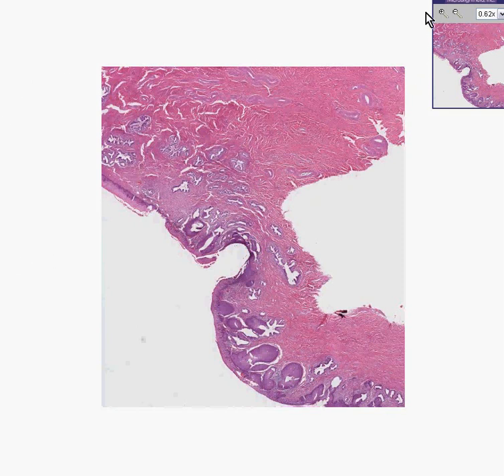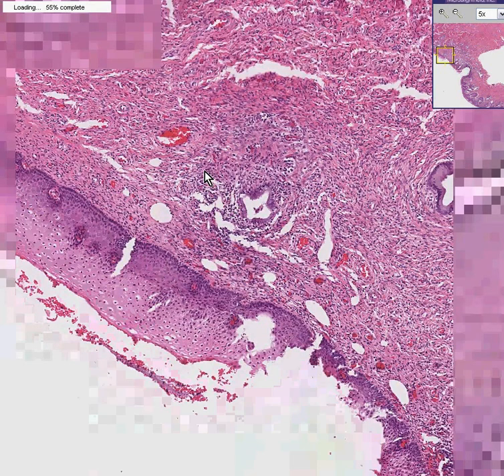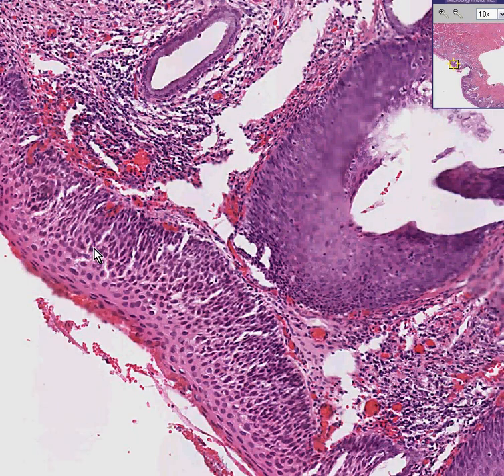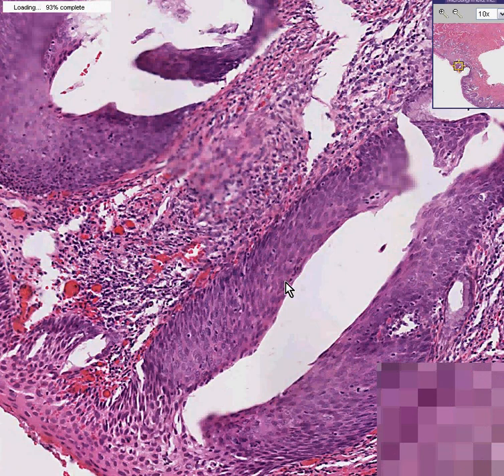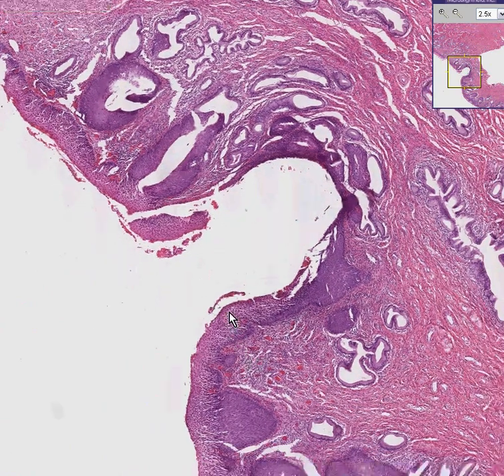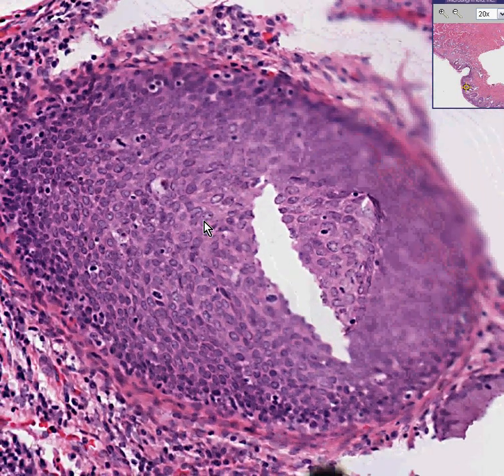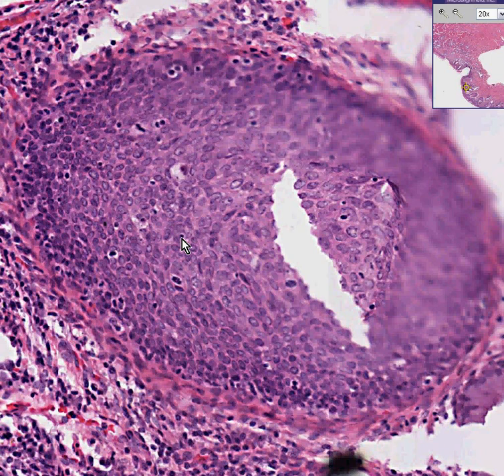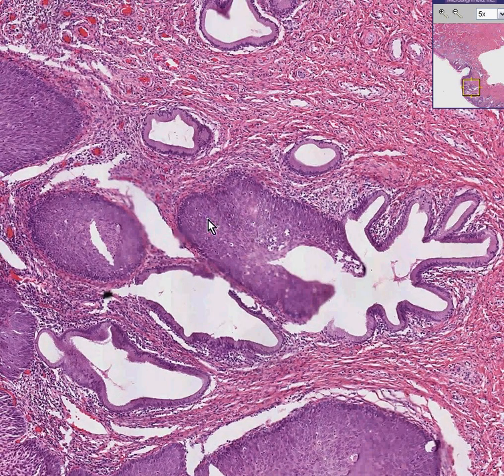Histopathology Cervix--Squamous metaplasia & carcinoma-in-si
Histopathology Cervix--Squamous metaplasia & carcinoma-in-situ